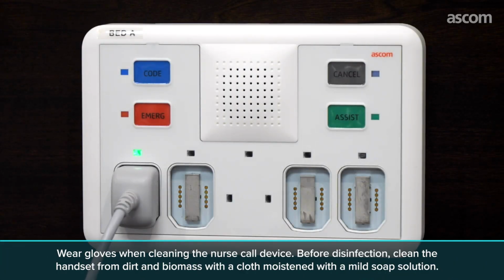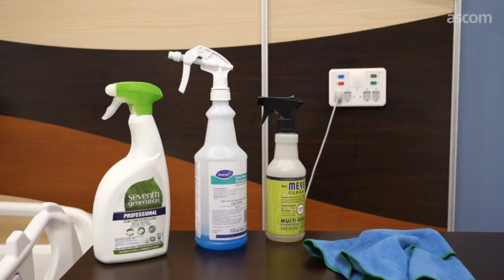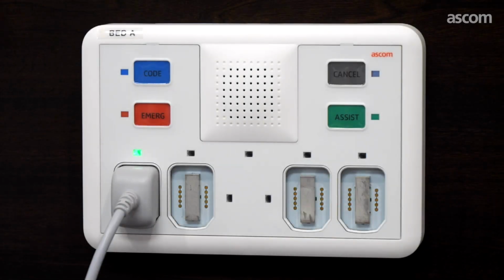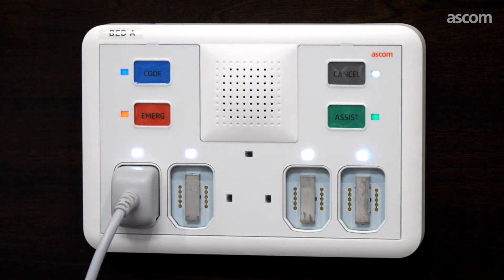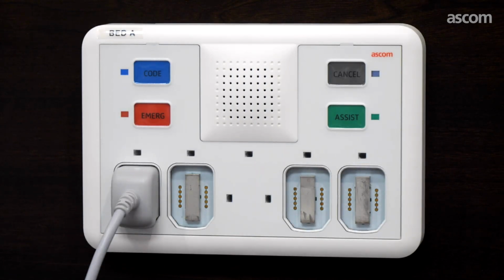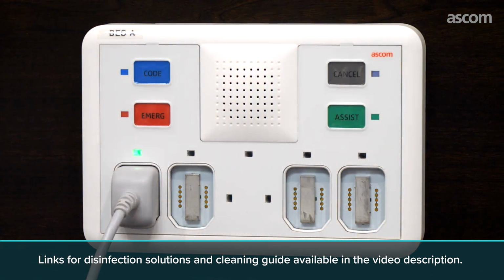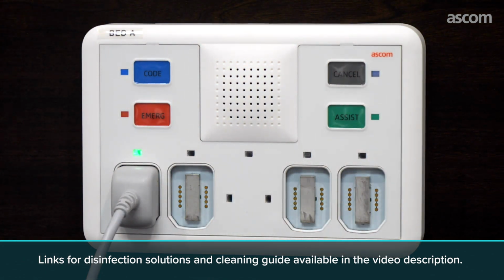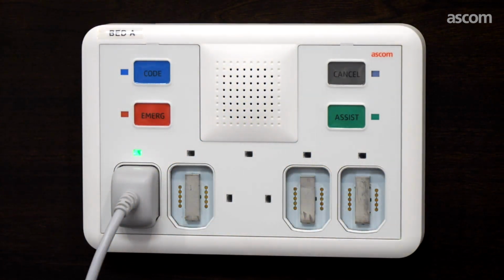Ascom Tech Tips 1: How to Clean a Patient Station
This short video teaches hospital maintenance employees how to properly clean an Ascom patient station in just a few steps. It outlines the cleaning process, references the approved list of cleaners and points to the disinfection guide, available